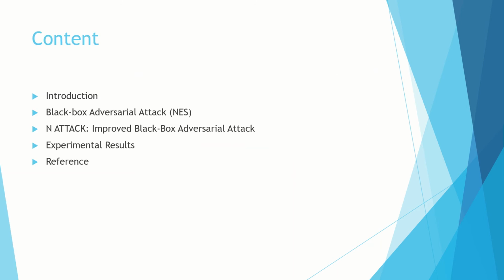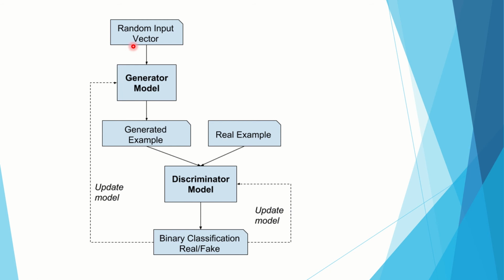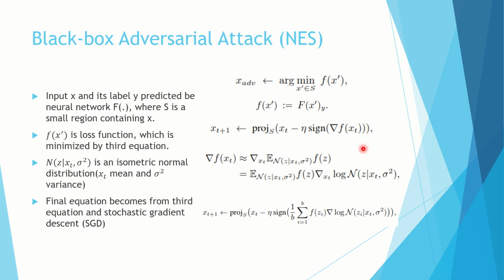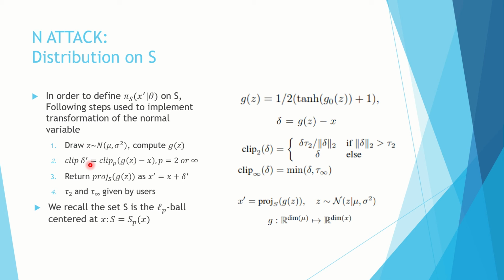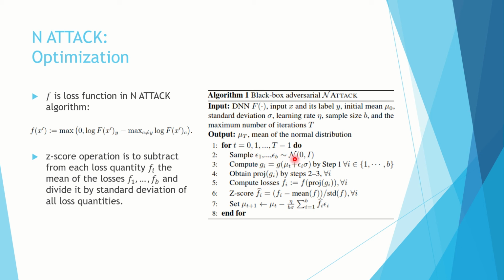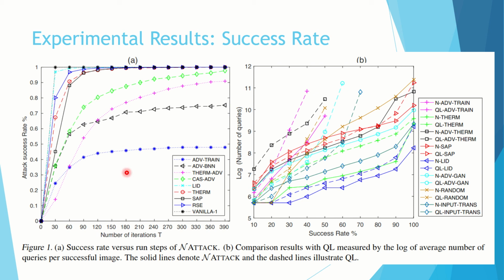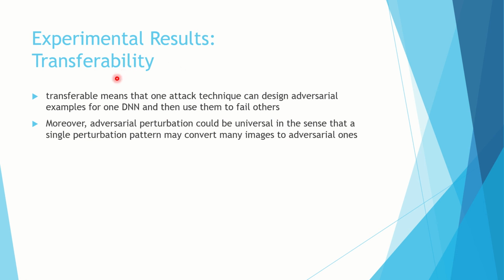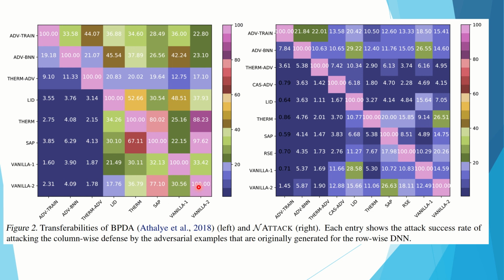N ATTACK: Improved Black-Box Adversarial Attack For GAN